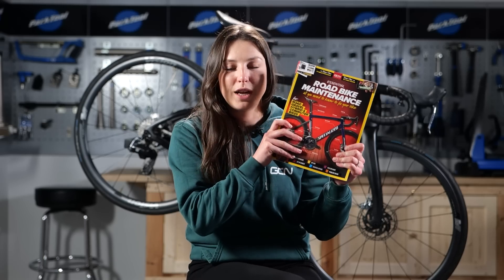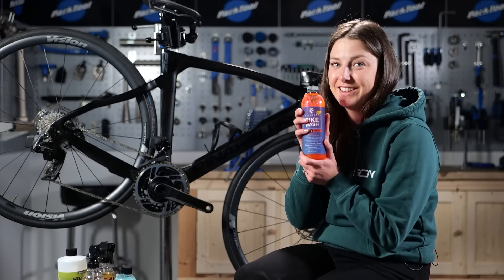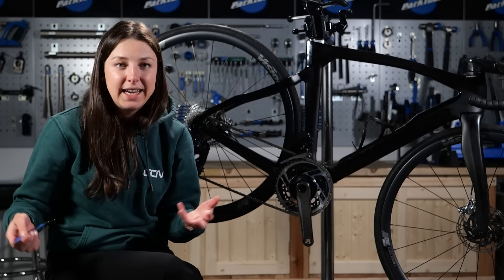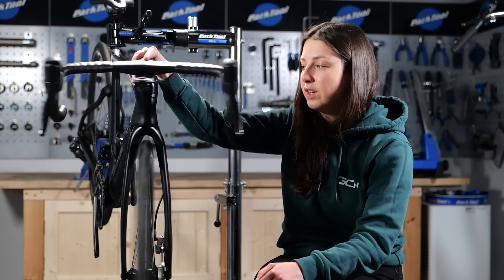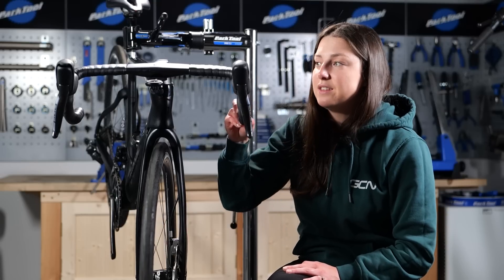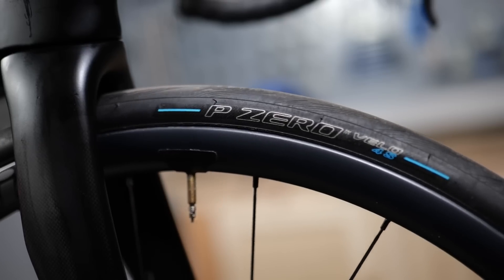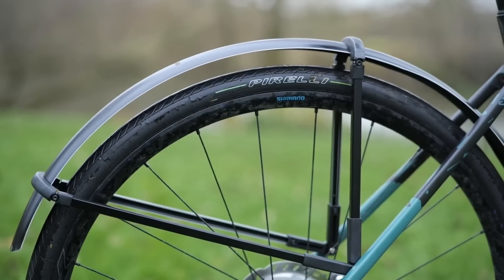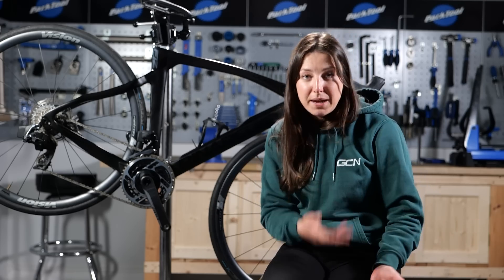How To Get Your Bike Ready For Spring Riding!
Spring has sprung (yes, yes, Australia aside!) and more and more of us are looking to get back out on the road for some fair weather riding! If you’ve been riding solely on the indoor trainer or in the cold and wet of winter, it’s important to check over your bike and get it ready for the spring. Manon takes you through all the bike spring cleaning steps you'll need to do!

0:00 Intro
1:16 Clean Bike
2:05 Check for Damage
2:36 Drivetrain
3:37 Headset
4:26 Bar Tape
5:24 Wheels & Brakes
6:54 Final Checks

What tips do you have to get your bike ready for the spring? 💬

u know it's real - peerless
Dragon Descent - Guustavv
High Drama - Matt Large
hypnotic rhythm - Sarah, the Illstrumentalist
If You Could - HATAMITSUNAMI
Smoothie Vibes - peerless
Spring Colour - Cospe